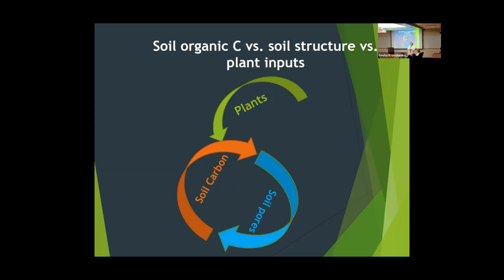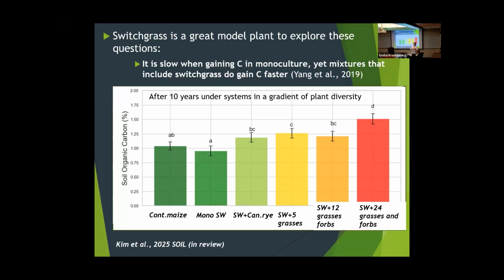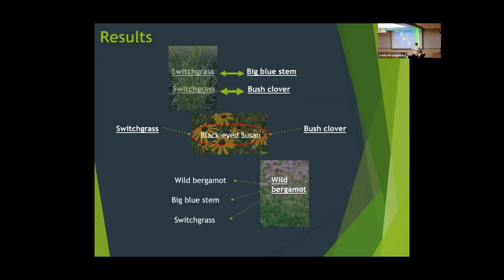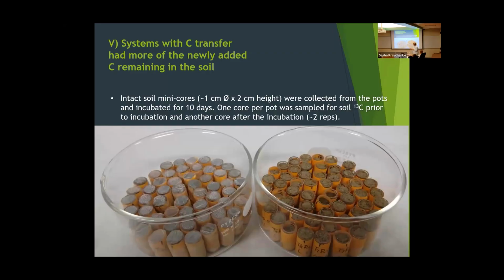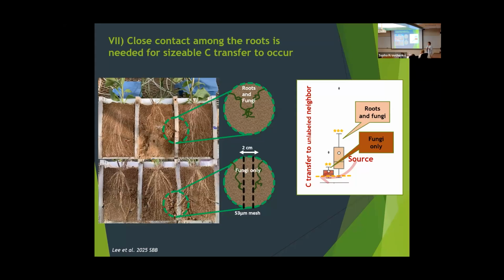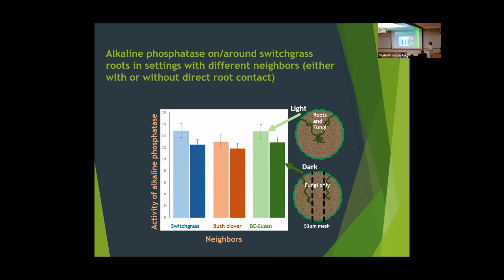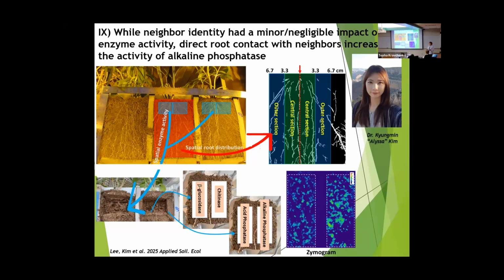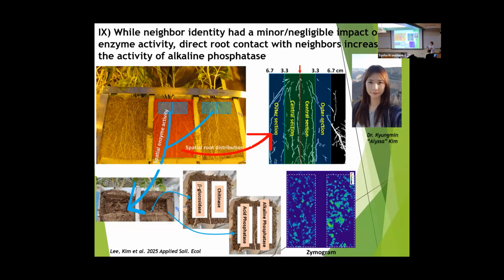2025 Ellis Tech Seminar, by Alexandra Kravchenko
This is the technical seminar delivered by Alexandra Kravchenko as part of the Ellis Lecture Series at Kansas State University Department of Agronomy.  The seminar was delivered on September 17, 2025.  for more information.